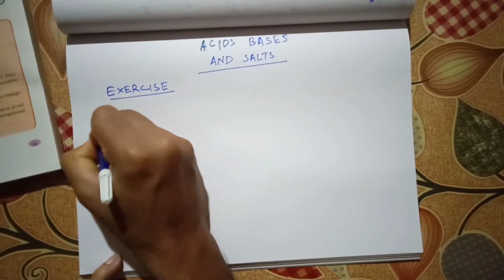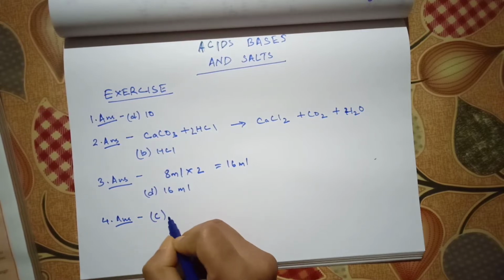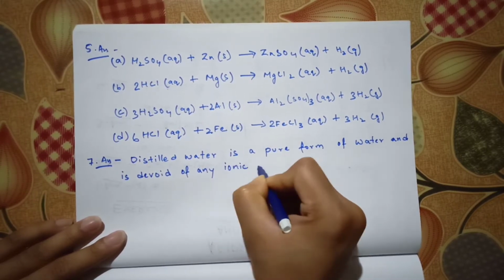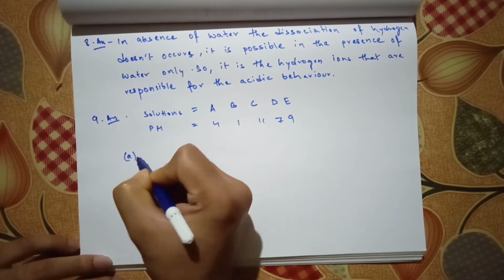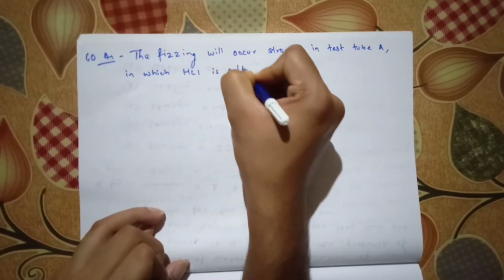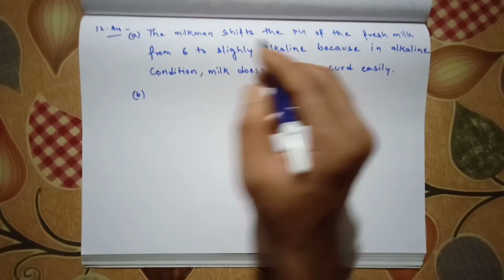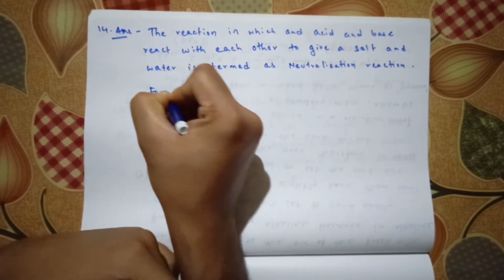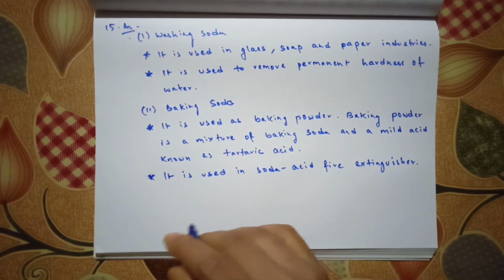Exercise Q & A , chapter2, Acids Bases and Salts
so here we finish everything about chapter 2 ... now we will on to the next chapter as soon as possible. show your love through your likes, and share with your friends if you find it well deserved and guys do subscribe ...